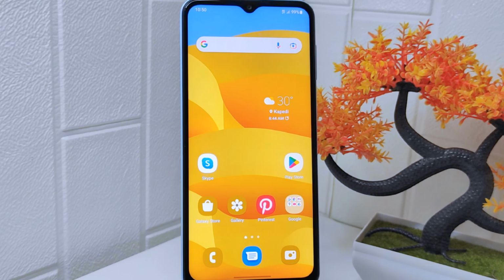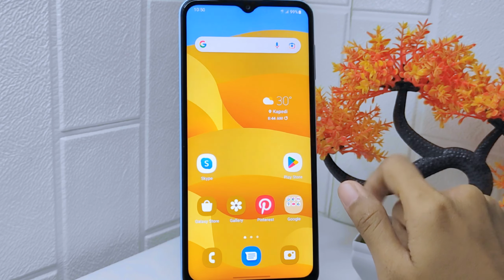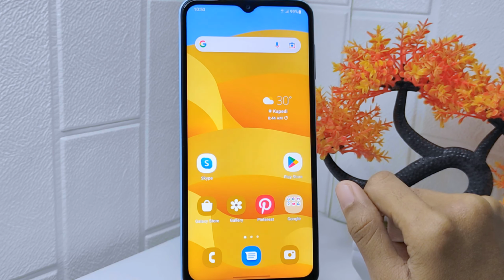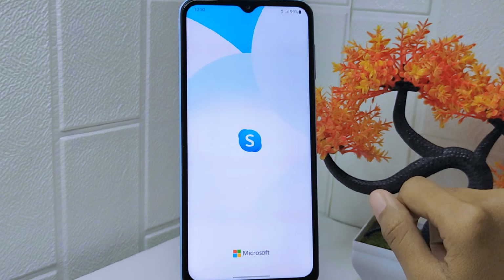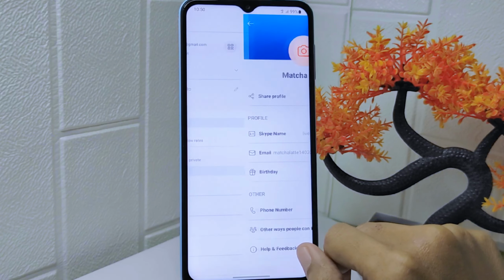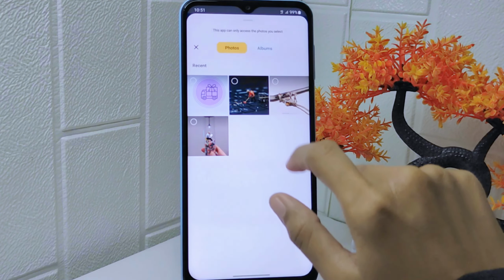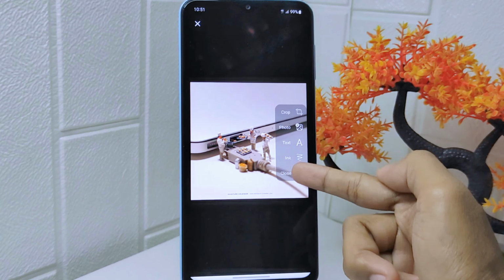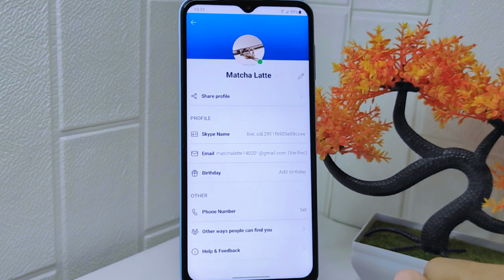How To Change Profile Photo in Skype Account On Android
This tutorial deals with search:
how to change profile photo in skype app
how to change skype profile photo
change skype profile photo.